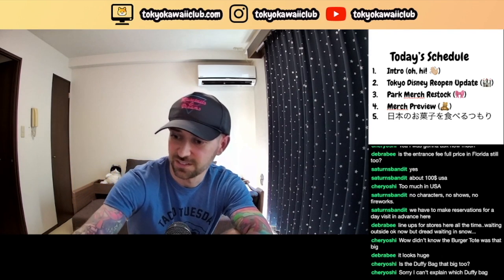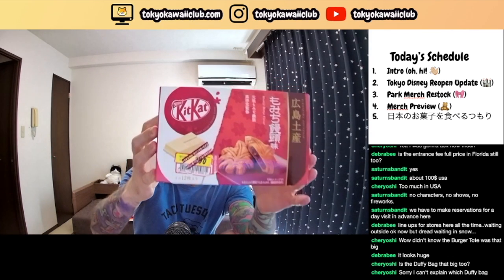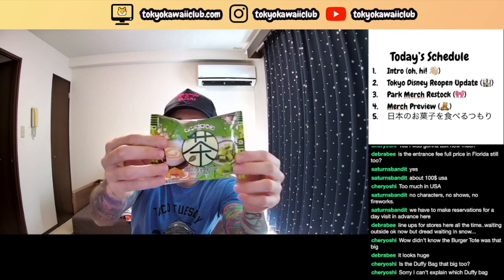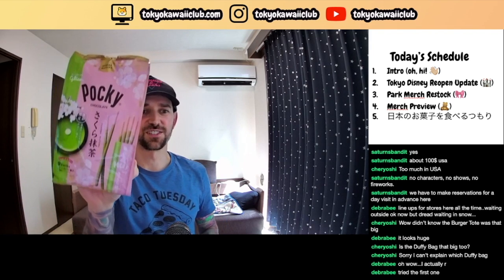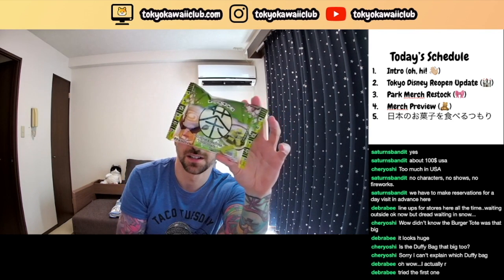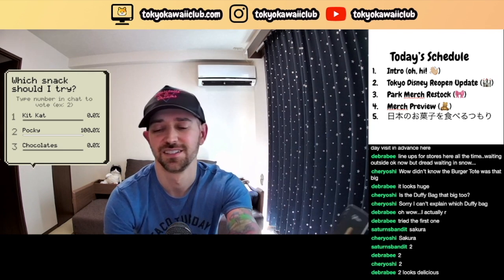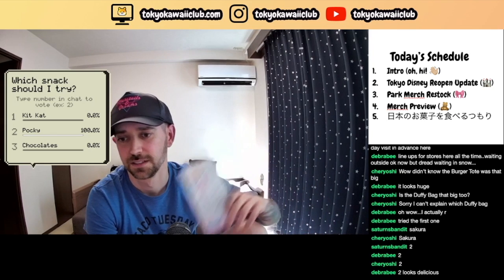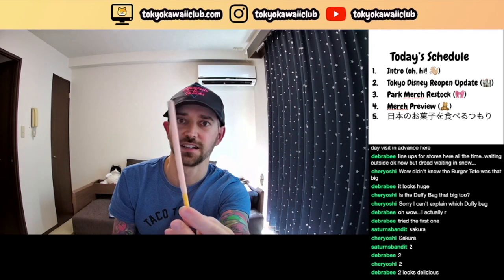Tokyo Kawaii Club Twitch Japanese Snacks Recap 2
Oh, hi! Welcome to my Tokyo Kawaii Club Twitch Japanese Snack Recaps. During my weekly Twitch live streams I sometimes try some rando Japanese Snacks. Some are tasty. Some are weird. But they're all uniquely Japanese!

You can watch my streams live every week on my Twitch channel